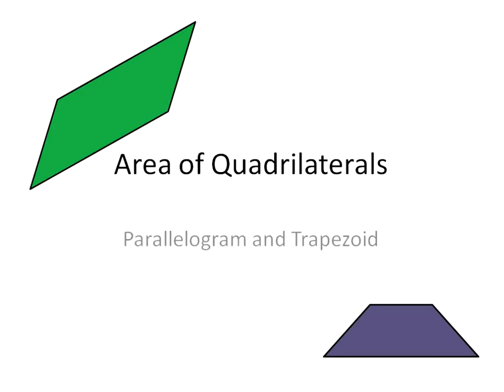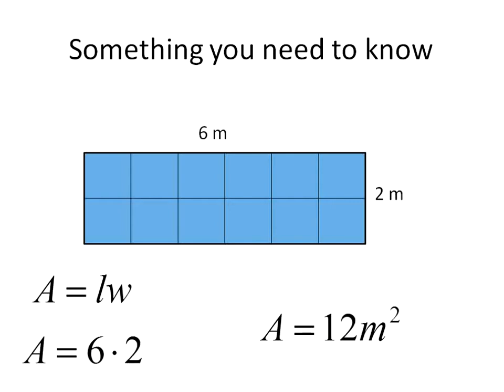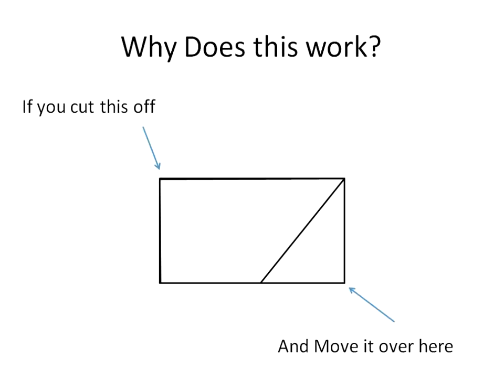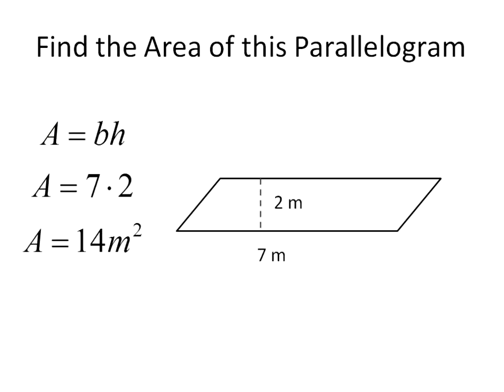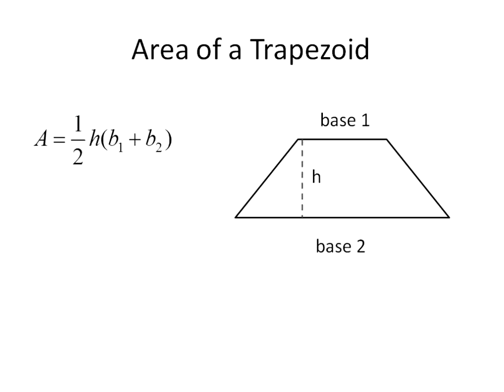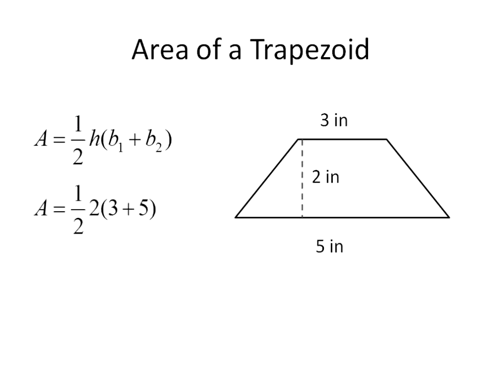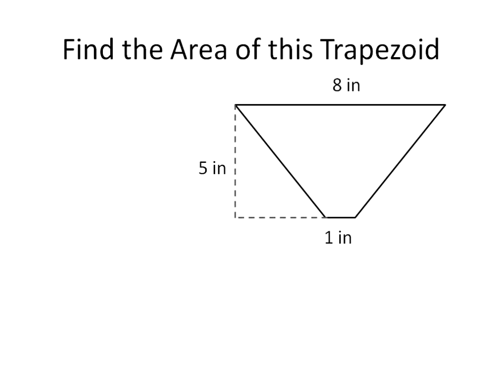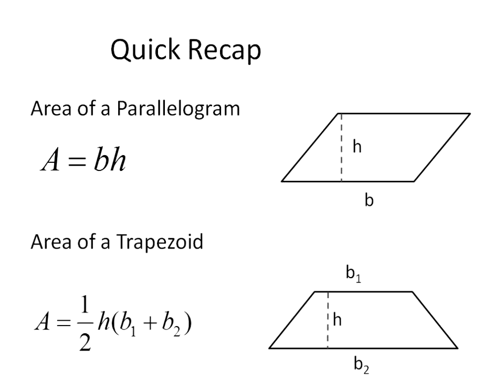Area of Rectangles, Parallelograms and Rhombi (Simplifying Math)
Learn how to find the area of rectangles, parallelograms and rhombi in a couple of minutes with this lesson then sample questions solved for you.